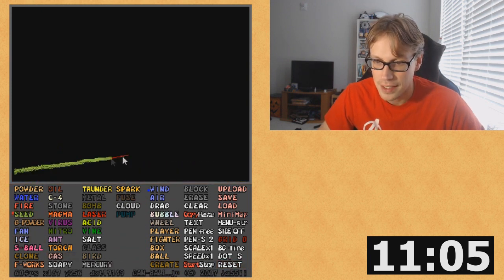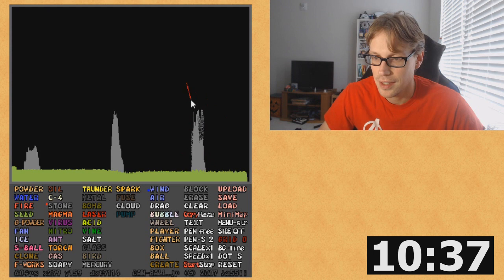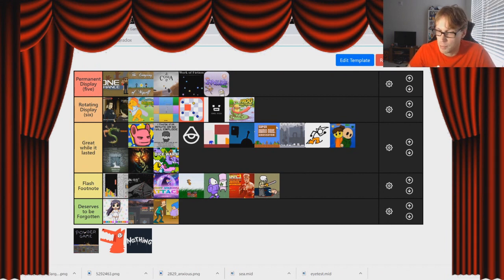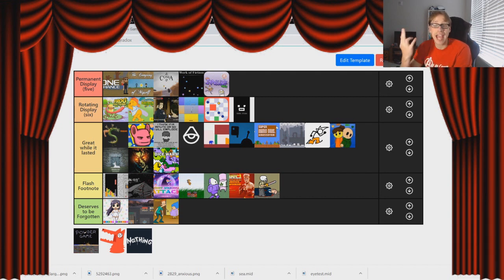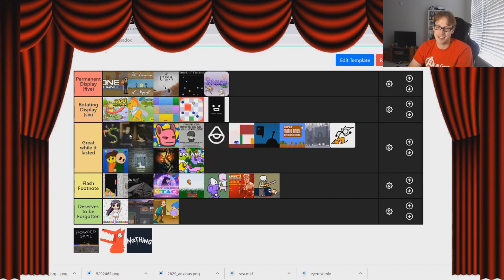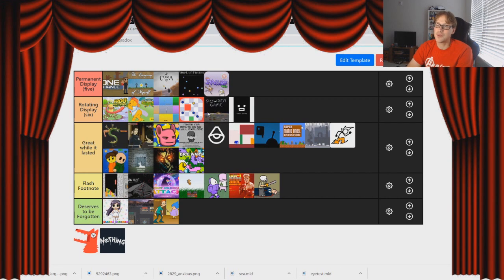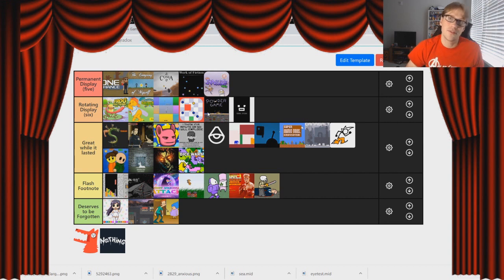The Powder Game - Flash Game Paradox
Each week I play a game that tries to earn a spot in MY Flash Museum before Flash dies in December. This week The Powder Game tries to earn a spot.

Wanna join me live? I play every Wednesday at 3:30 PM EST:

Twitch.tv/Plus2Comedy